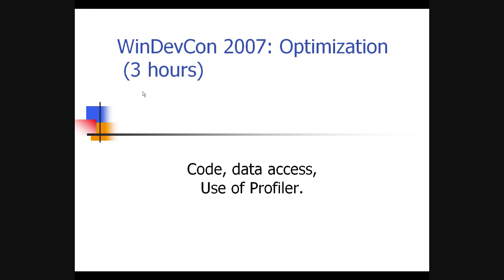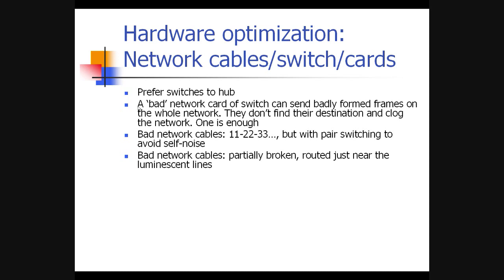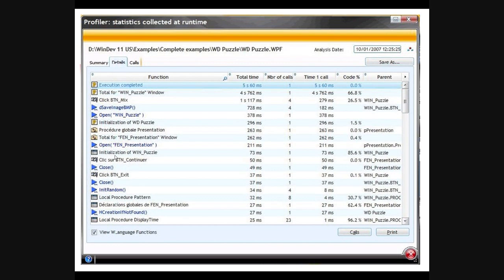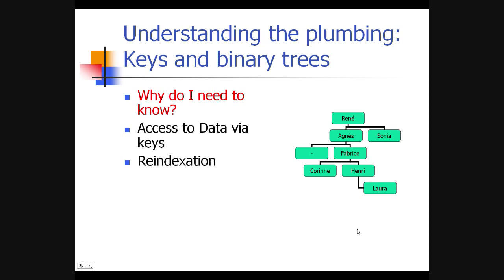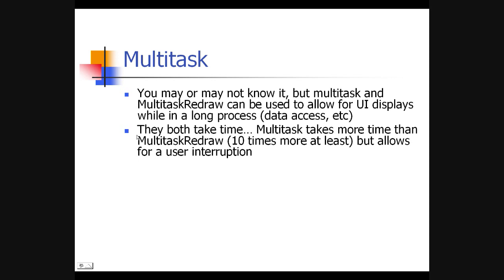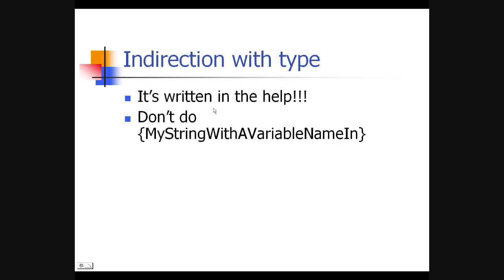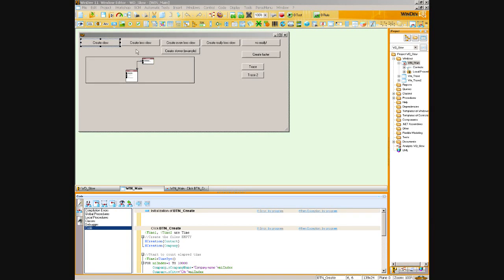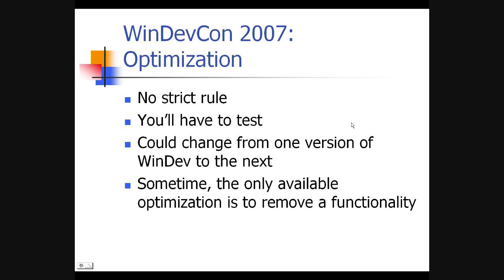Optimization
Most developers just don't know how to optimize a code, where to look, what to do and how to achieve a specific result.

In this 3 hours video, I'll go over all the tricks I've learned when I needed to optimize every aspects of a big project.